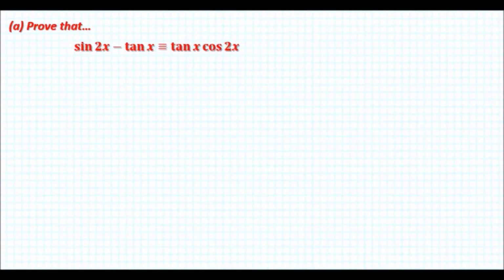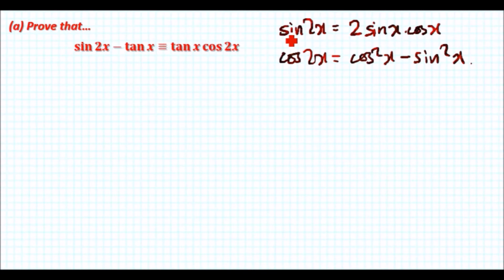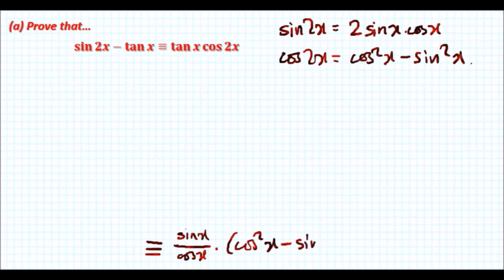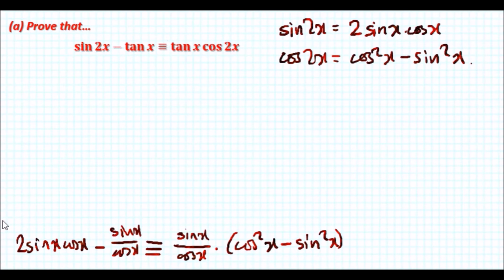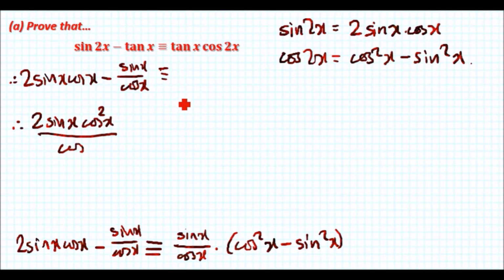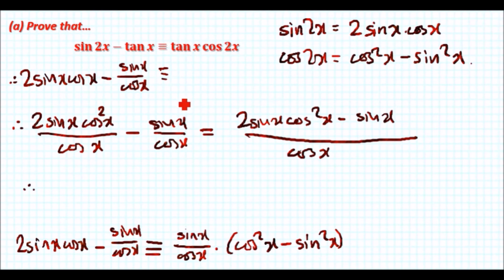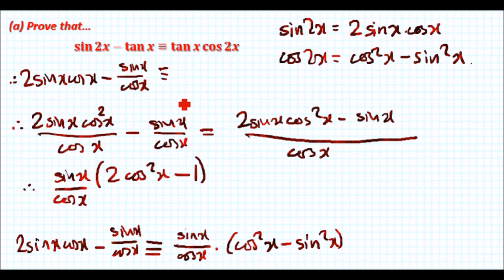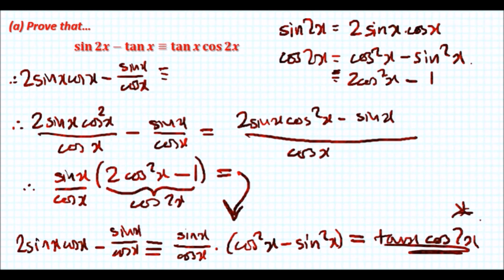How to prove that sin2x - tanx = tanx cos2x (C3 June 2017 video)